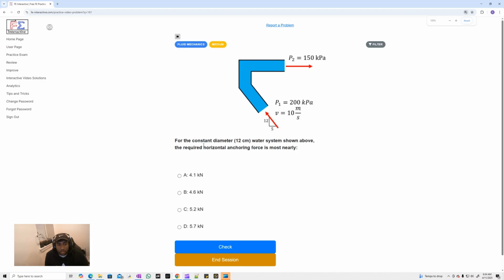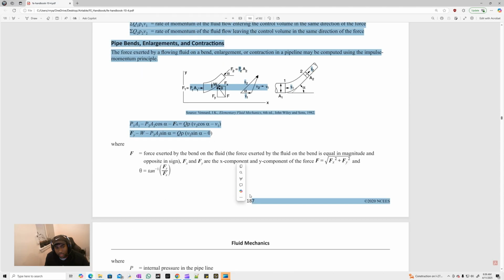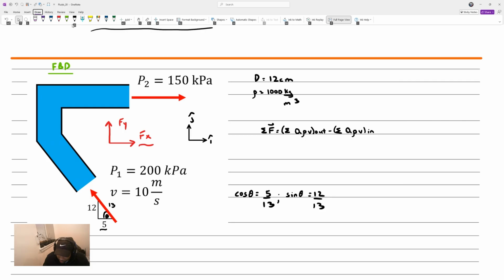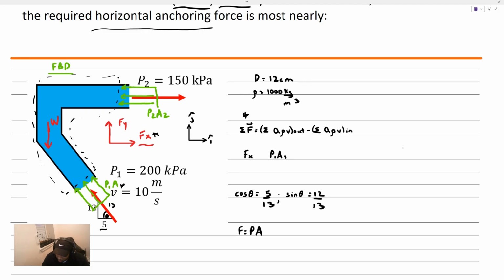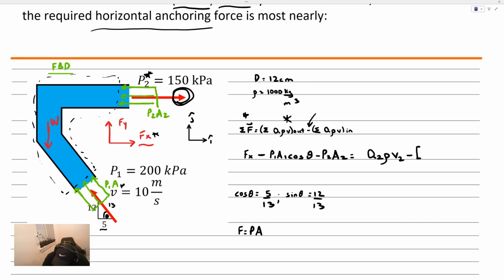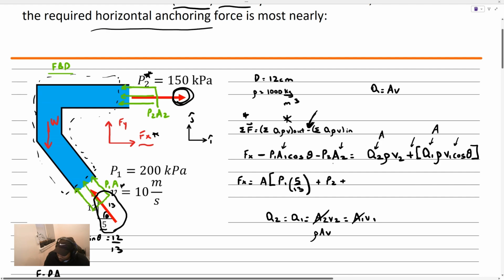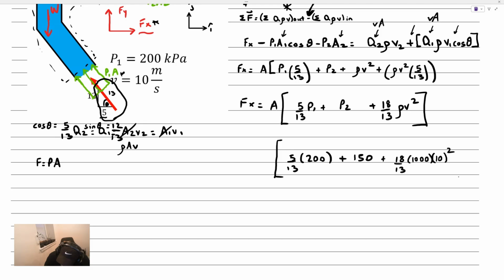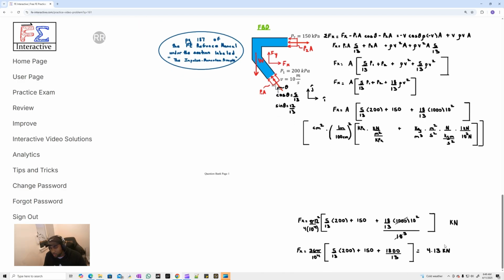FE Fluids: How to Use the Impulse–Momentum Equation (Step-by-Step)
**🧠 FE Exam Prep | Fluid Mechanics – Control Volume Momentum Equation**

For the constant diameter (12 cm) water system shown, the required **horizontal anchoring force** is most nearly what?
This is a classic **FE Fluid Mechanics** problem involving the **Impulse–Momentum Equation**, also commonly referred to as **Control Volume Momentum Conservation**. It’s used to calculate net force from known pressures, velocities, and flow areas — a key concept that shows up often on the exam.

We connect this to related ideas from **fluid statics** (pressure distributions and net force as an area under the pressure curve) and **engineering statics** (free-body diagrams, summing forces in a specific direction). You'll see how multiple FE topics work together in this type of question.

- Apply control volume momentum conservation to fluid systems
- Break force components down using vector analysis
- Use continuity to relate inlet and outlet flow
- Account for pressure and momentum terms when calculating net force
- Set up accurate free-body diagrams for fluid flow problems

• Impulse–Momentum Equation (control volume)
• Steady flow continuity and velocity relationships
• Pressure force estimation from static pressures
• System-level free-body diagram construction
• Net force computation in piping systems
• FE-style logic and setup strategy

Momentum conservation is one of the most **high-leverage tools** for solving FE problems in **Fluid Mechanics**. It blends physics with practical calculation techniques and appears across **FE Mechanical**, **FE Civil**, and **FE Other Disciplines** exams.

• Try 500+ FE-style problems with solutions
• Review topics with targeted practice and smart analytics
• Learn time-saving calculator tricks (TI-36X Pro)
• Use real NCEES FE Handbook references
• Boost your confidence and retention through repetition and feedback